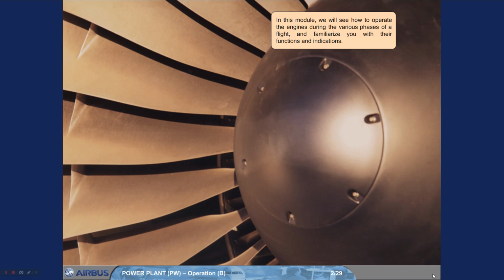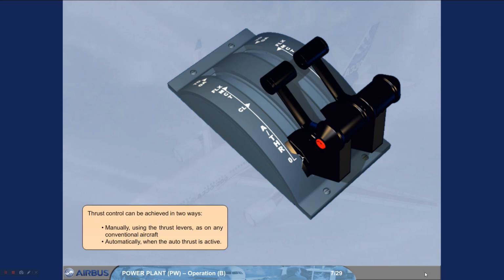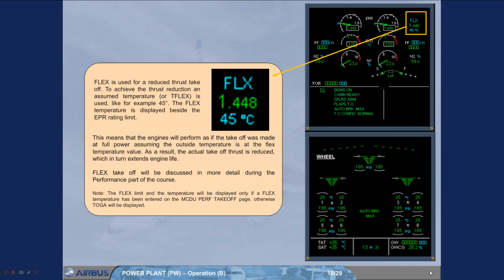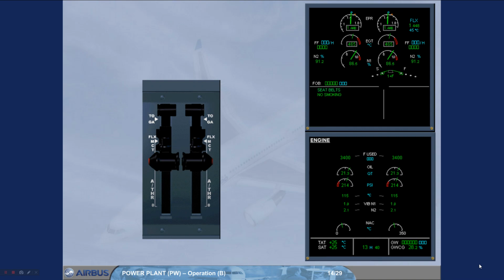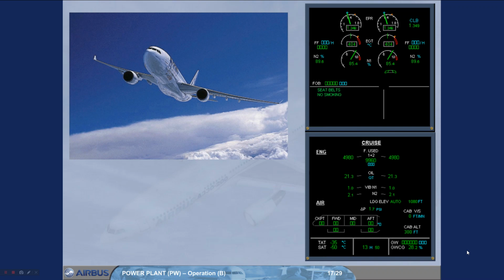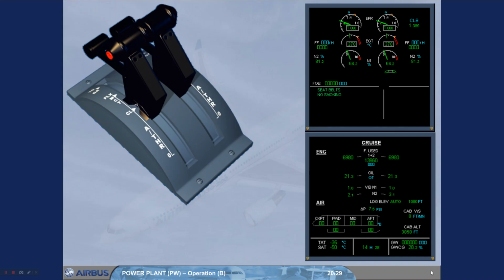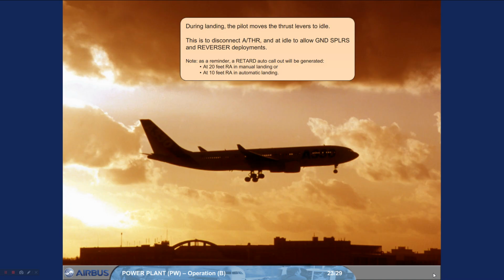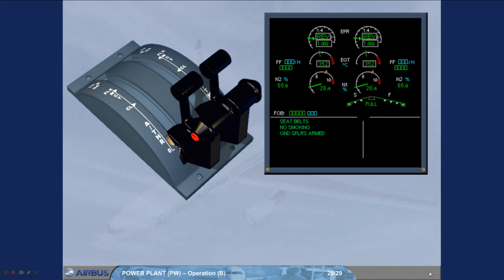Airbus A330/A340 Training CBT #86 Power Plant (PW) Operation (B)